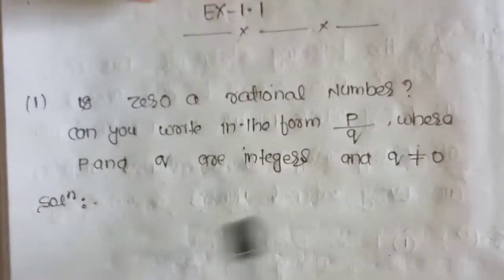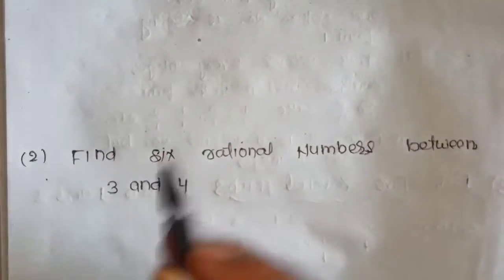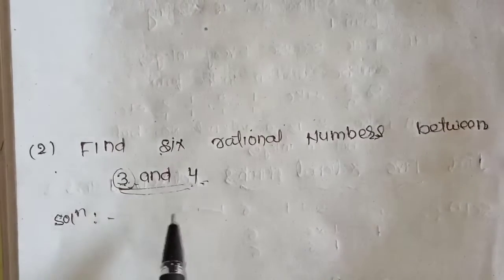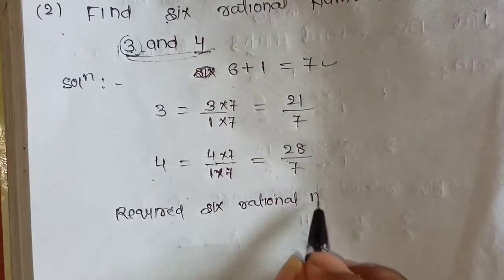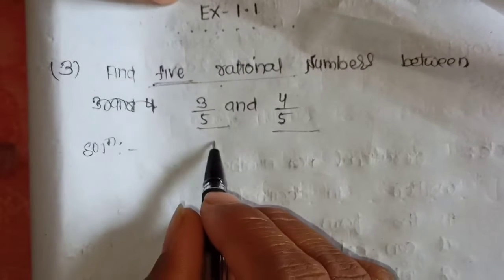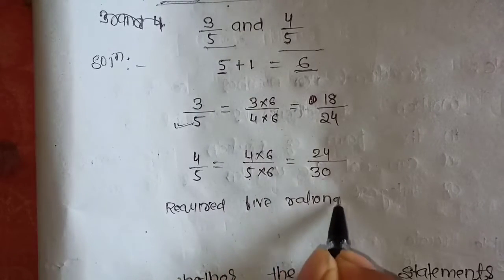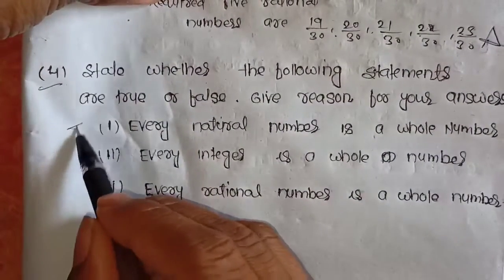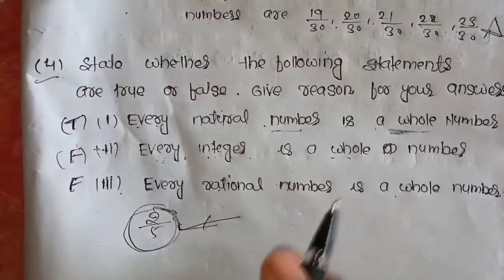class 9 ncert Ex1.1 full chapter||cbse board